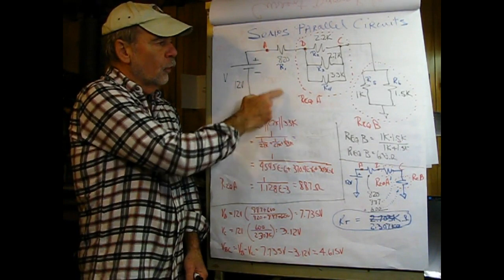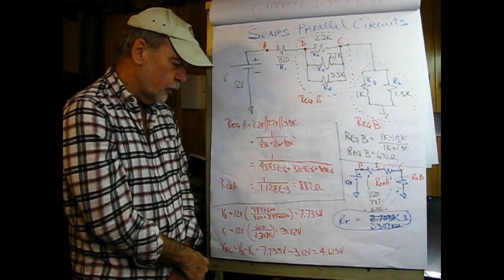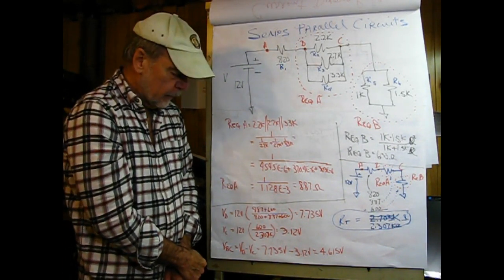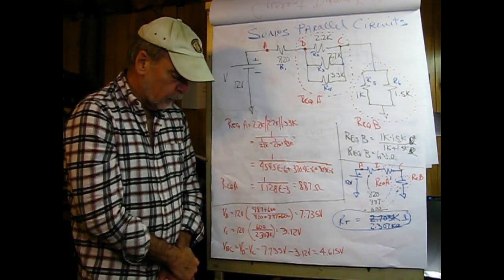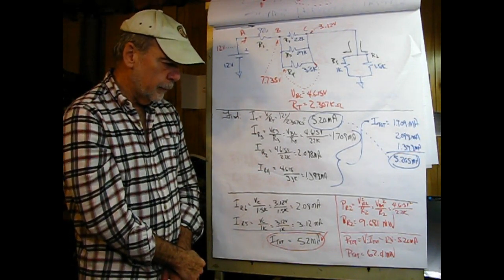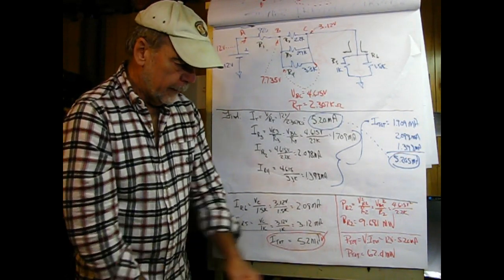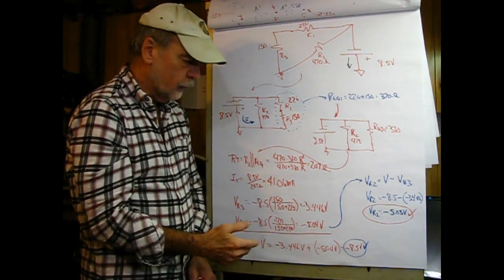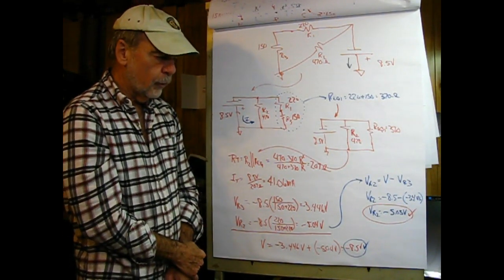DC Circuits, 09 Series Parallel Circuits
DC Circuits Course, 09 Series/Parallel Circuits